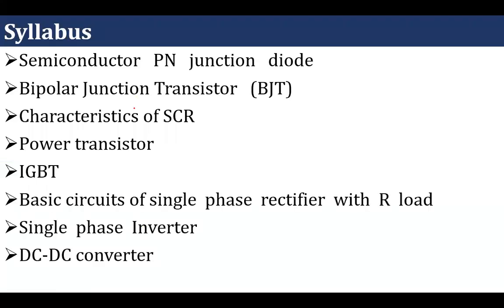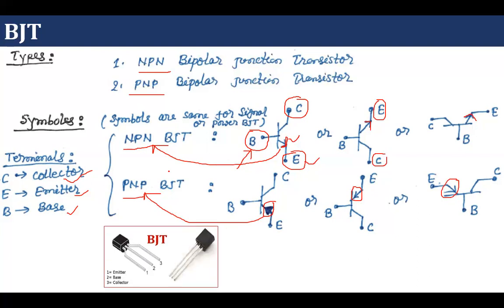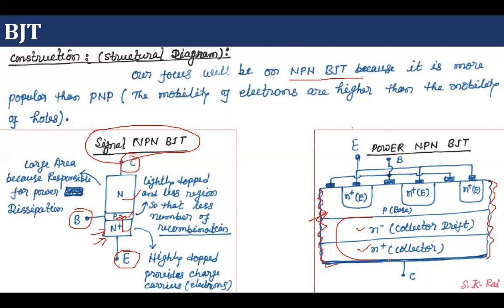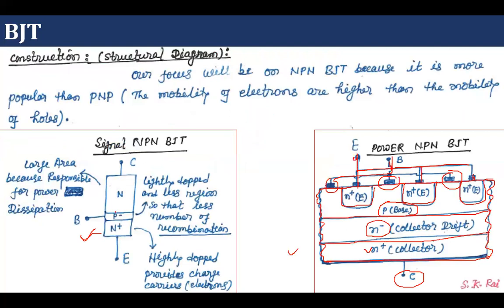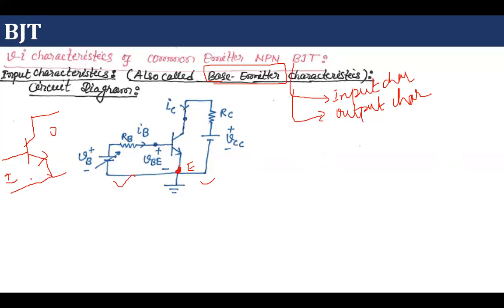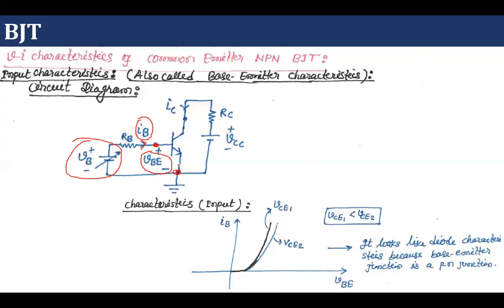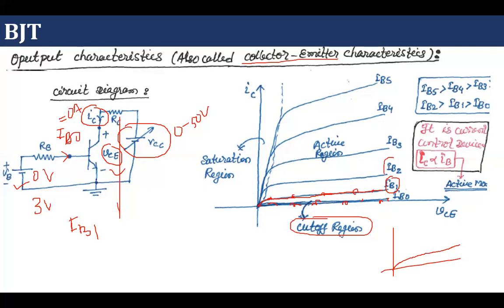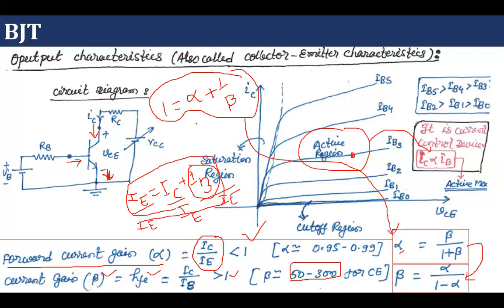Power Converter Lecture 4